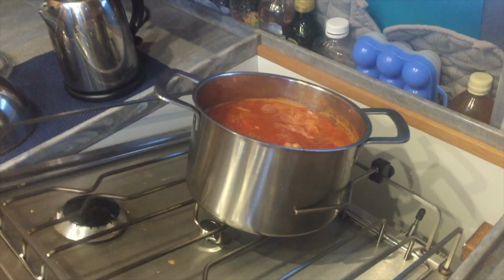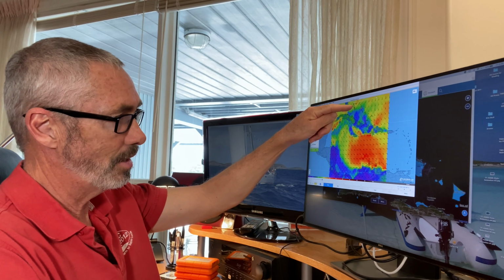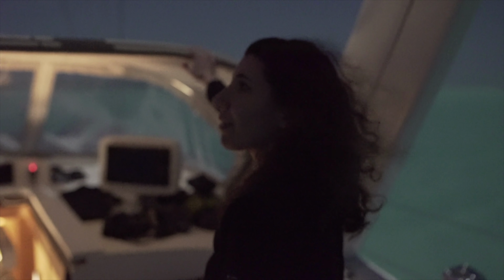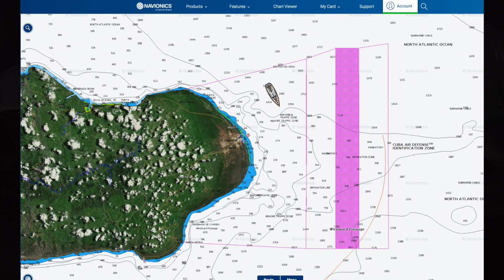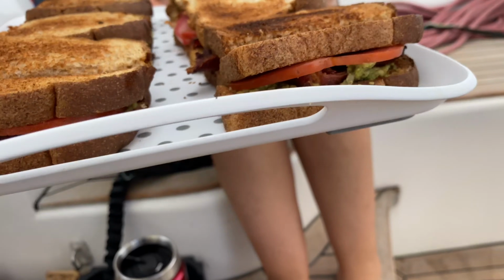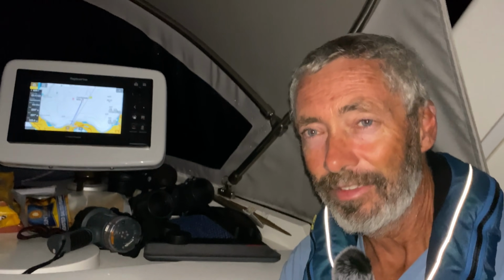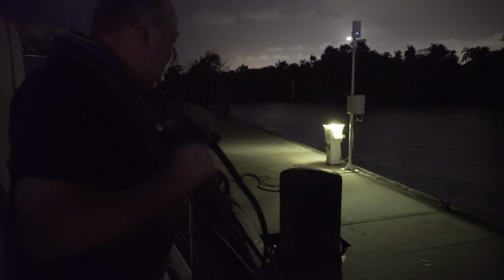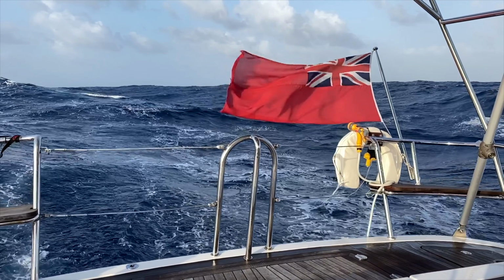Rough Water! Sailing Offshore Bahamas to Panama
Paul outlines his passage plan and we set sail from the Bahamas to do a 7-day offshore voyage to Panama passing Cuba en route. Once through the Windward Passage between Cuba and Haiti, we face strong winds and a fierce head current which results in large steep seas. Sheryl struggles as she recovers from a sprained ankle but the crew pitch in. We make a night landfall in Panama facing one of the highest concentrations of shipping in the world as we come into port. Bonus feature: Flags of Convenience Explained by Oceanskies.

00:00 Night at anchor in the Bahamas
00:41 What you’re going to learn in this video with Paul and Sheryl
01:48 The voyage begins in George Town, Bahamas
02:28 Meet the crew
03:21 Paul’s Passage Plan
06:46 Day 1 – 952 miles to go. Establishing watch and galley duty.
07:34 First day at sea
07:56 Day 2 - Passing Cuba at night
09:39 Day 3 – 645 miles to go. Fast downwind sailing, wing on wing
10:15 Cooking at sea – Keith makes Spanish Chorizo Chickpea Stew
11:06 Day 4 – 515 miles to go. Squalls!
11:54 Day 5 – 389 miles to go. Clear skies but rough seas
13:19 Reefed main and jib
14:11 Sheryl makes final dinner at sea
14:42 150 miles to go. Paul’s night watch
15:31 75 miles to go...final day of the passage.
15:50 Paul raises the “Q” flag
16:19 Night arrival in Panama. Using AIS to track shipping
16:57 Landfall Panama! Arrival at Shelter Bay Marina
18:41 Next time...Panama Canal Transit Part 1
18:55 Bonus feature - Flags of Convenience explained by Oceanskies

Principal photography by Paul and Sheryl Shard
Additional photography by Eric Epstein

About
Paul and Sheryl Shard are award-winning travel documentary television producers and videographers and have been cruising internationally since 1989 documenting their global adventures for television, social media, in books and sailing publications. They have sailed over 110,000 nm including 9 ocean crossings and are the producers and presenters of the Distant Shores sailing adventure TV series which is broadcast to 47 million households in 24 languages around the world. Through their TV programs, YouTube videos, articles/blogs and popular cruising seminars, the Shards help anyone dreaming of setting sail to get out on the water and experience their own adventure safely and comfortably.

Gifts for Sailors! Own the Whole Distant Shores Collection – Now on Special!
All 130 full half-hour episodes of the Distant Shores Sailing Adventure TV series are available as a collectors set as HD downloads and also on DVD through the Distant Shores website. The Distant Shores DVD Super Pack box set includes both DVDs and bonus HD downloads. It is perfect for binge-watching, curing the blues and makes a great gift for the sailor in your life!

Current Boat:
Southerly 480 by Discovery with variable-draft swing-keel

Sheryl and Paul